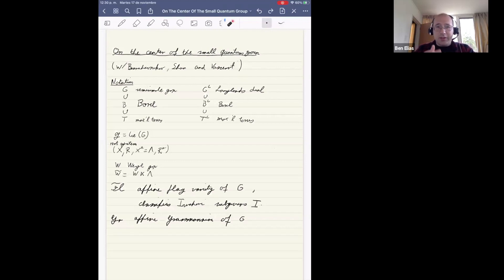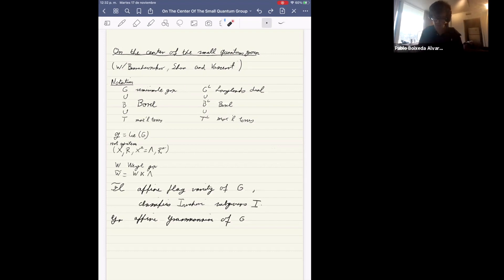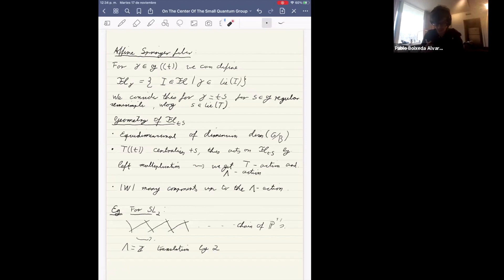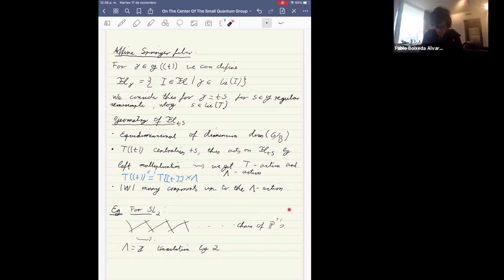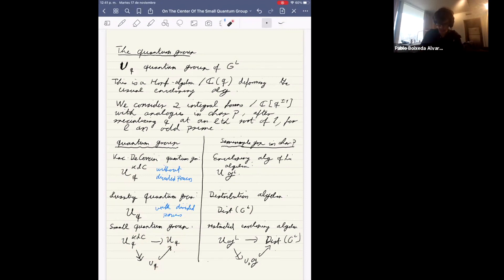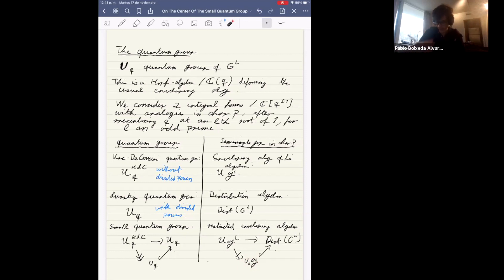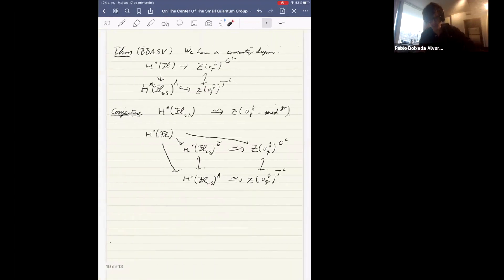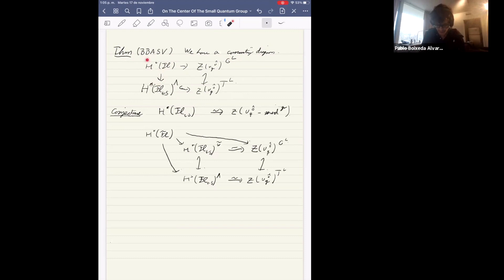The center of the small quantum group - Pablo Boixeda Alvarez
Virtual Workshop on Recent Developments in Geometric Representation Theory

Topic: The center of the small quantum group
Speaker: Pablo Boixeda Alvarez
Date: November 17, 2020